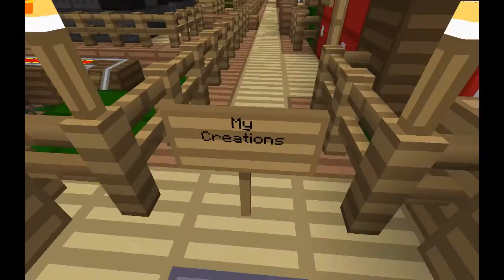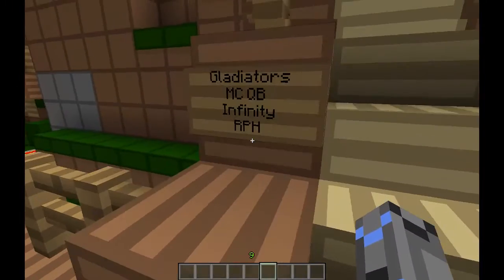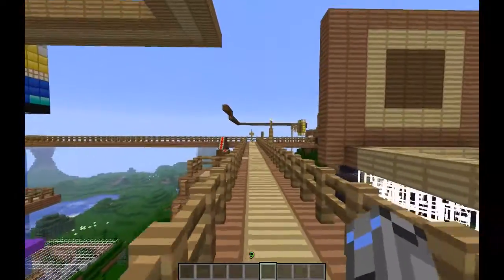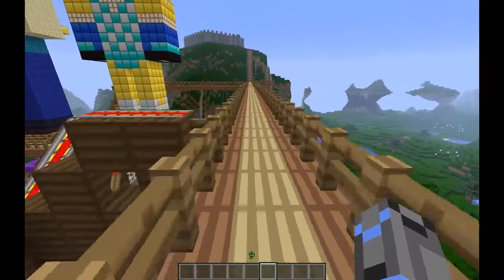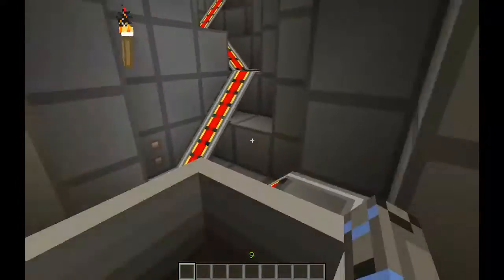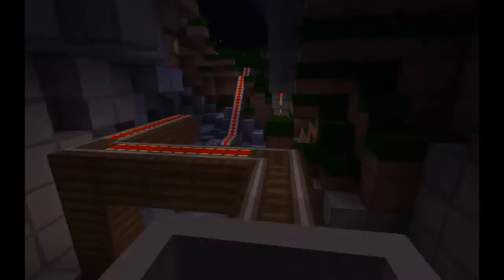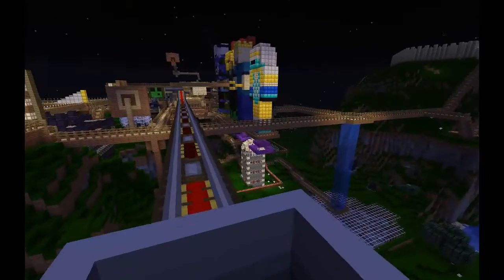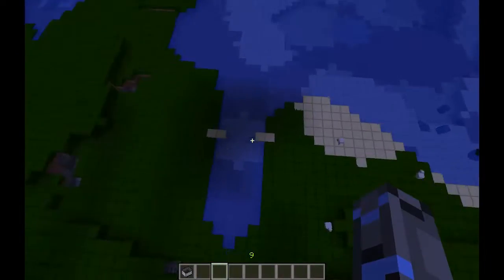Super Kingdom 8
Rolercoasters!